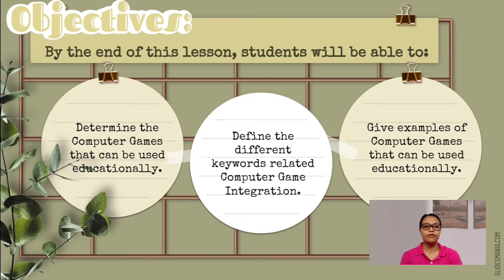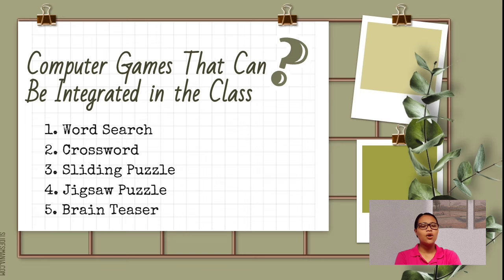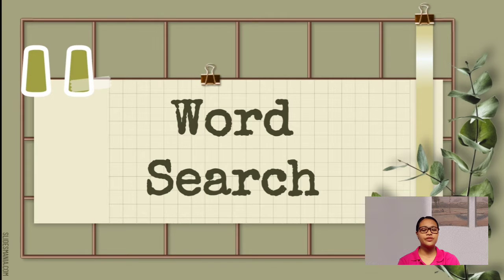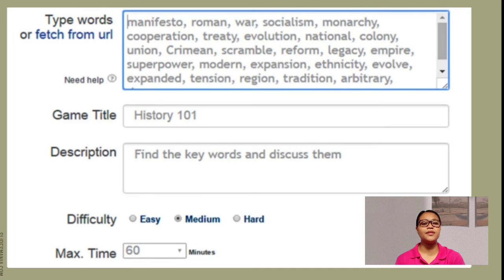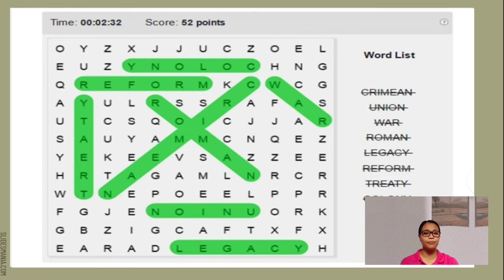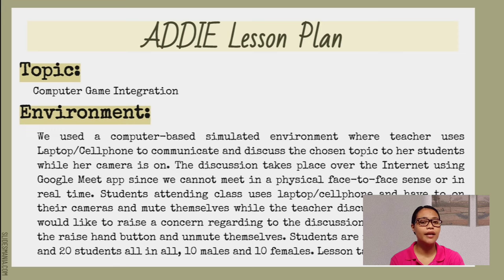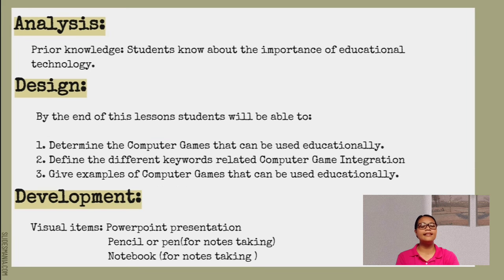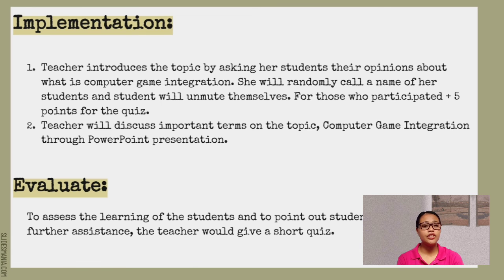Demonstration of Computer Game Integration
Final Project of Technology for Teaching and Learning